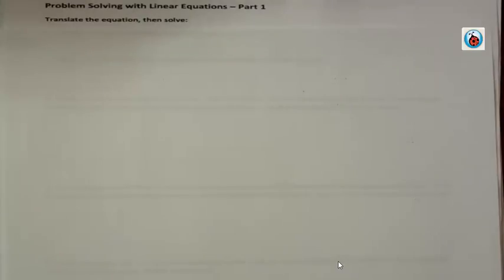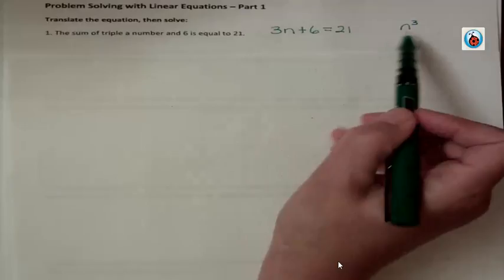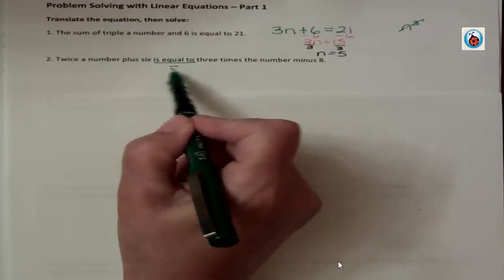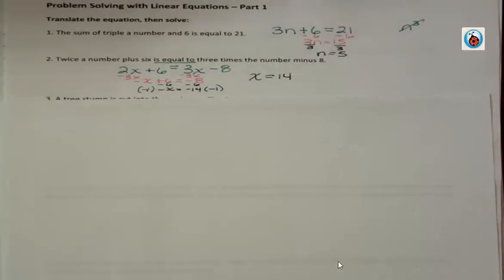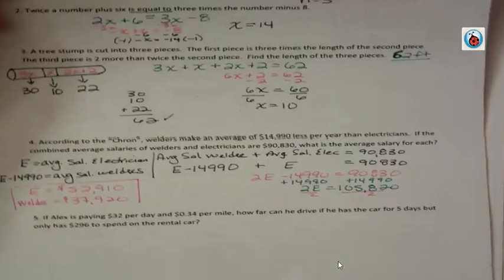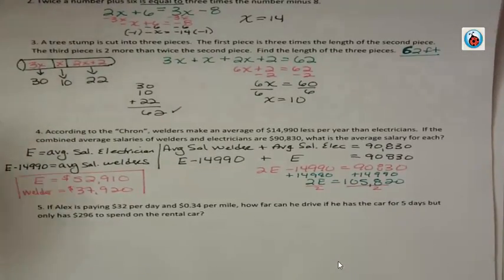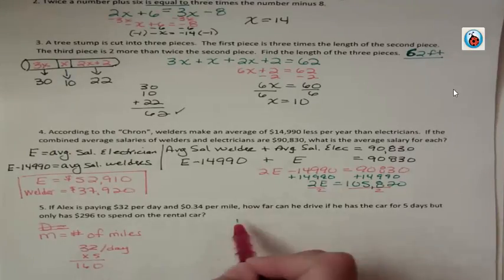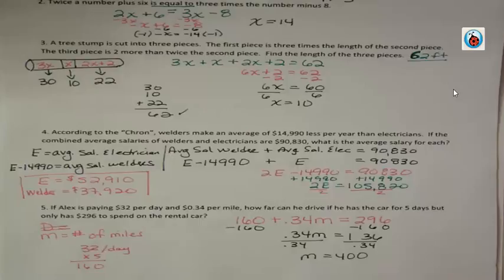Equations--More Problem Solving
This video revisits the ideas of good problem solving practices.